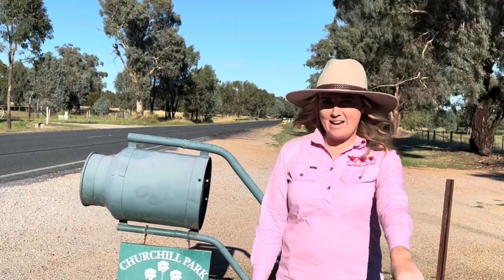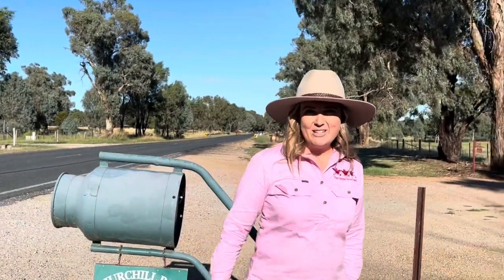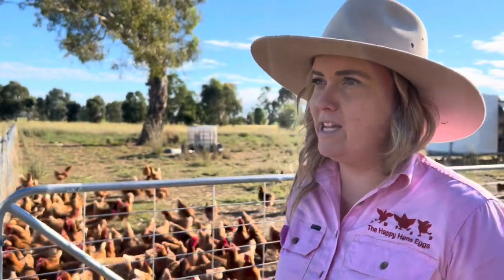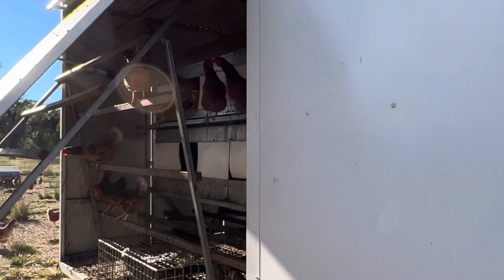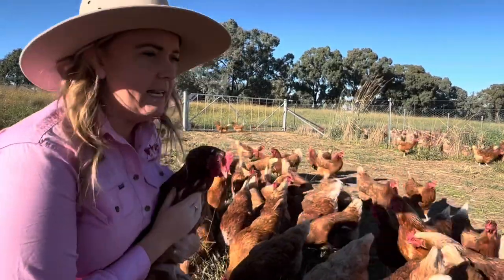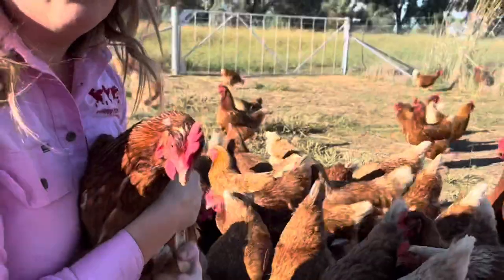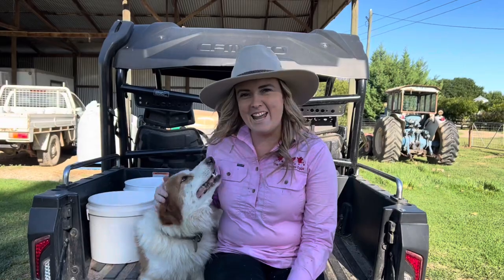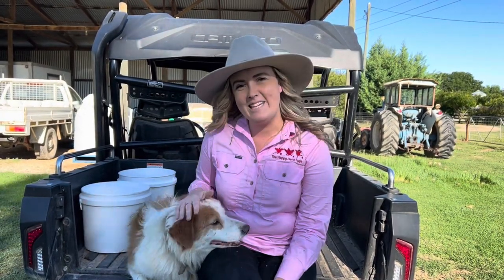Happy Hens Farm Day